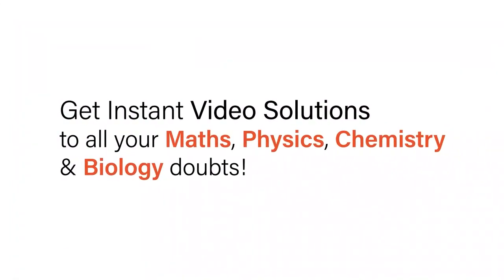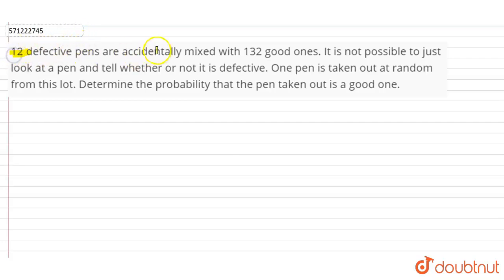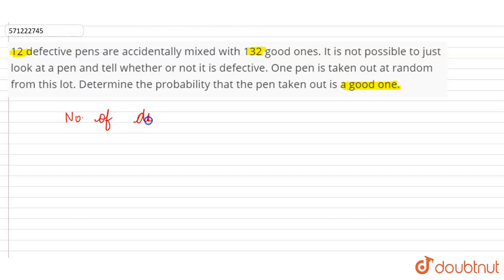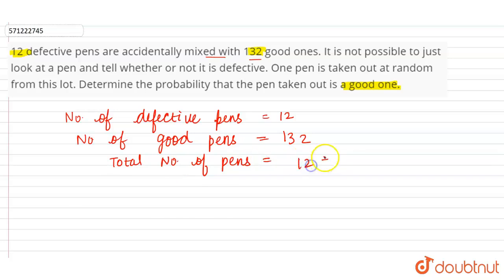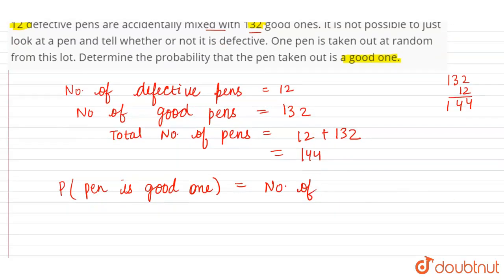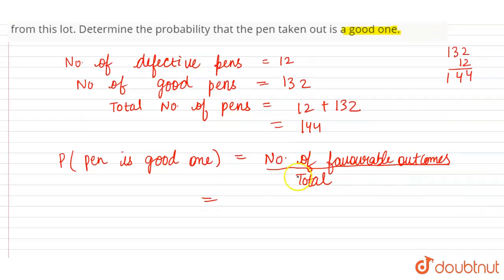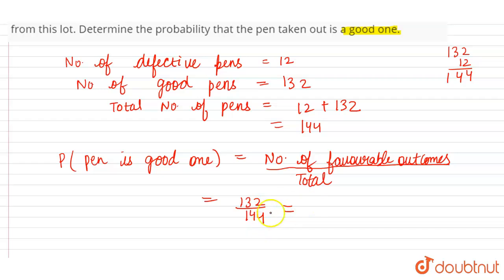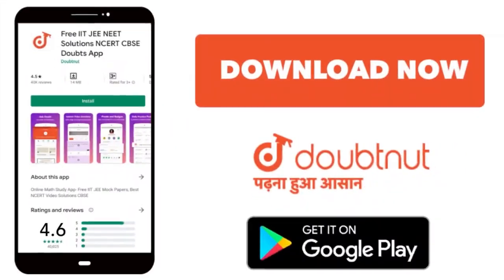12 defective pens are accidentally mixed with 132good ones. It is not possible to just look at a...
12 defective pens are accidentally mixed with 132good ones. It is not possible to just look at a pen and tell whether or notit is defective. One pen is taken out at random from this lot. Determine theprobability that the pen taken out is a good one.
Class: 10
Subject: MATHS
Chapter: PROBABILITY
Board:CBSE

👉 Have Any Query? Ask Us.